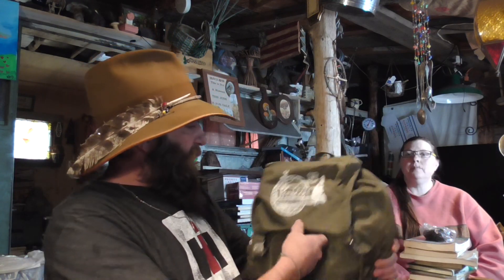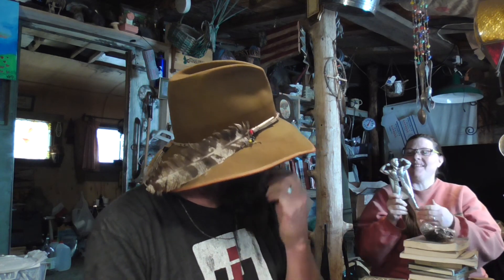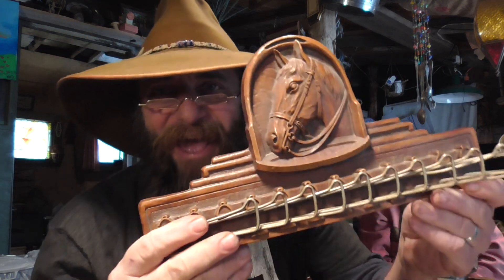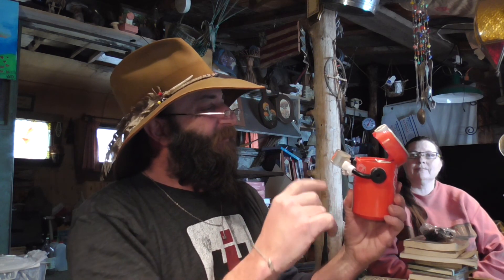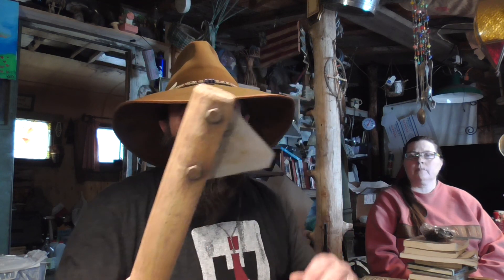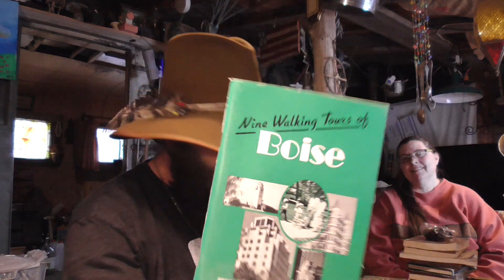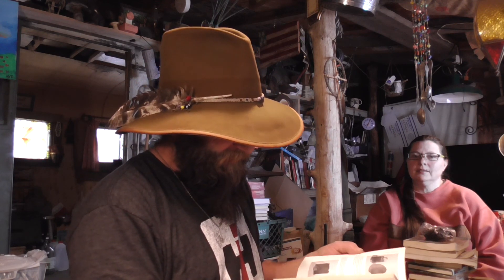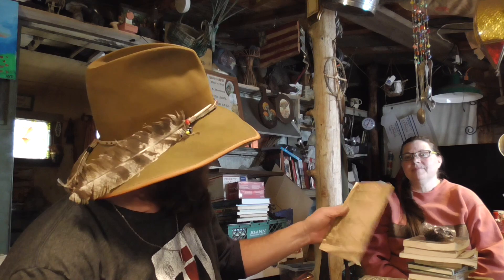HOW Two HILLBILLIES Make a LIVING in Middle of Nowhere & SNOWED IN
As the SNOW is falling again...We dug our way out a couple of days ago and scored some Good ol' Mountain Treasures and thought we would share a few of them. And then tell some stories and share some Mountain Junker tips.
 Make sure to come in and sign up at mountainjunkers.com

You can also see us on instagram and our other Youtube Channel Idaho Hillbilly